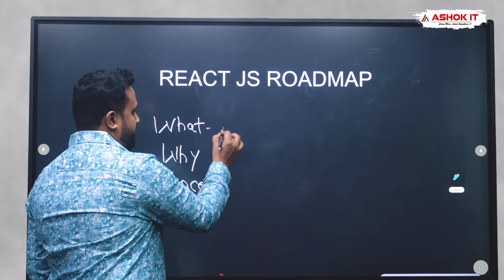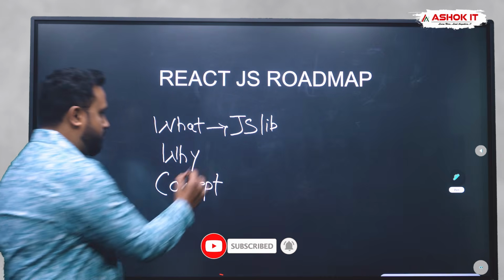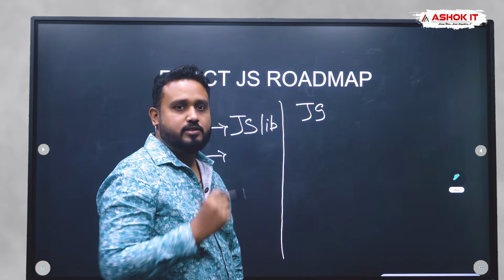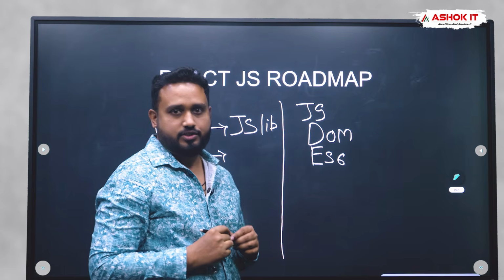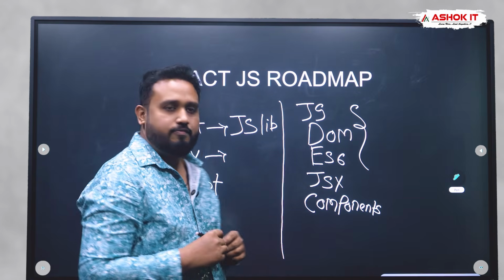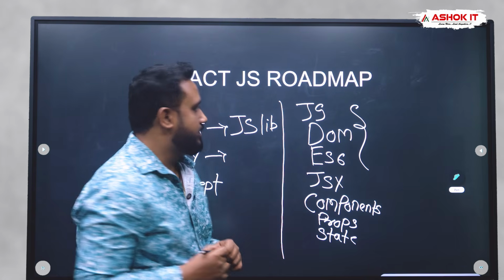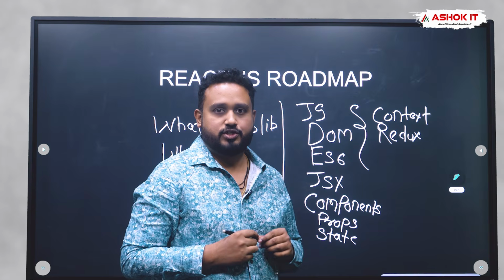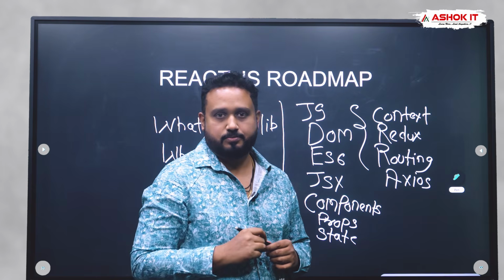React JS Roadmap 2026 | Step-by-Step Guide for Beginners | Ashok IT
⚛️ React JS Roadmap 2025 – Step-by-Step Learning Path

Want to become a React Developer but confused where to start?
This video gives you a complete roadmap to learn React JS from scratch and become job-ready with the right skills and projects.

In this roadmap by Ashok IT, you will learn the exact sequence to follow — from HTML & JavaScript fundamentals to advanced React concepts used in real-world applications.

🔥 React JS Roadmap Covered in This Video
🟢 Step 1: Web Fundamentals
✔ HTML5
✔ CSS3
✔ Responsive Design
✔ JavaScript Basics (ES6+)

🔵 Step 2: JavaScript Advanced
✔ Arrow Functions
✔ Destructuring
✔ Spread & Rest
✔ Modules
✔ Array Methods

⚛ Step 3: React Basics
✔ What is React?
✔ JSX
✔ Components
✔ Props
✔ State
✔ Events

⚛ Step 4: React Intermediate
✔ Hooks (useState, useEffect)
✔ Conditional Rendering
✔ Forms Handling
✔ Lists & Keys
✔ Refs

🔥 Step 5: Advanced React
✔ Routing (React Router)
✔ Context API
✔ Performance Optimization
✔ Lazy Loading
✔ Error Boundaries

🧰 Step 6: Real-Time Skills
✔ API Integration
✔ Axios / Fetch
✔ Authentication
✔ CRUD Applications
✔ Environment Variables

🚀 Step 7: Tools to Learn
✔ Git & GitHub
✔ npm
✔ VS Code Extensions
✔ Debugging
✔ Deployment (Netlify / Vercel)

📁 Step 8: Projects for Resume
✔ To-Do App
✔ Employee Management System
✔ E-Commerce UI
✔ Dashboard
✔ Login System

💼 Step 9: Career Opportunities
✔ React Developer
✔ Frontend Engineer
✔ UI Developer

React is one of the most demanded skills in IT now.

🔹 Beginners
🔹 Students
🔹 Job Seekers
🔹 Web Developers switching to React